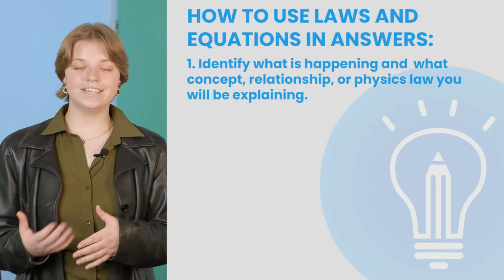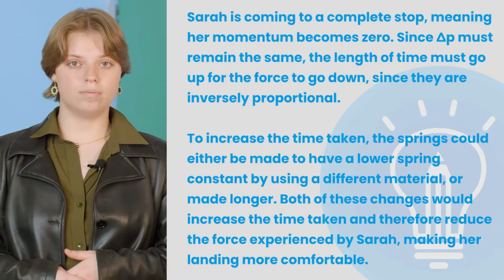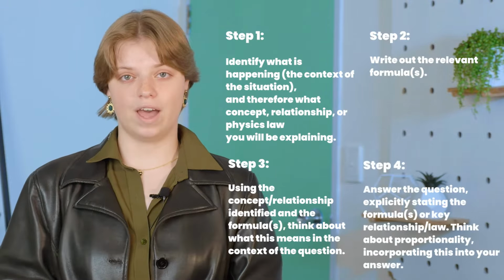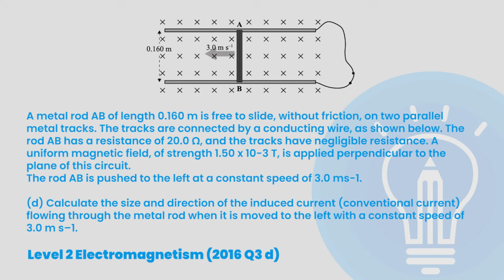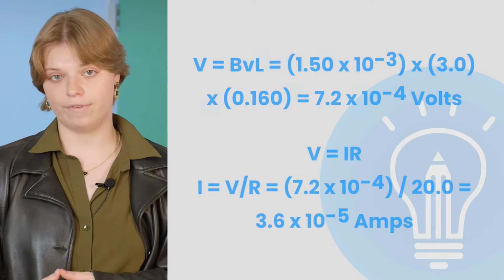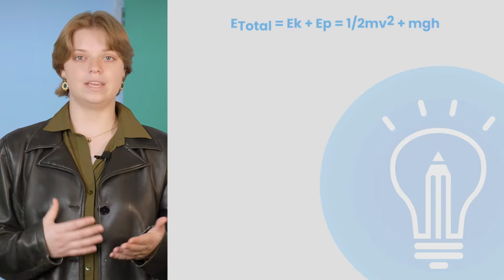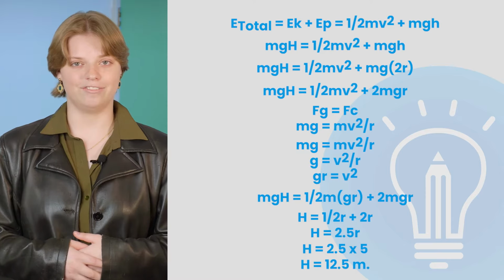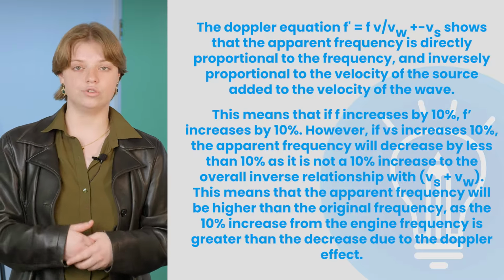How to Get Excellence in NCEA Physics | StudyTime NZ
Want to achieve Excellence in NCEA Physics? In this video, we go through strategies on approaching excellence-level questions. The road to excellence doesn't come with a signpost, but these strategies will give you your best shot.

0:00 Intro
2:44 Level 2 First Example
6:44 Level 2 Second Example
12:07 Level 3 Example